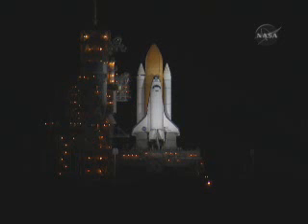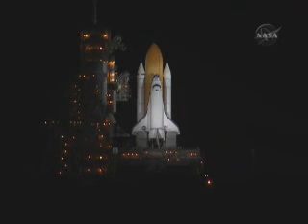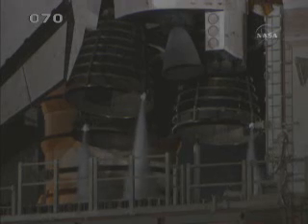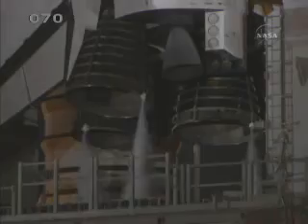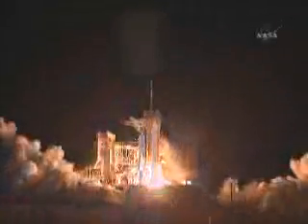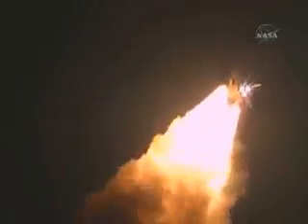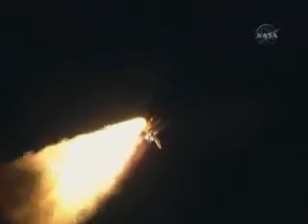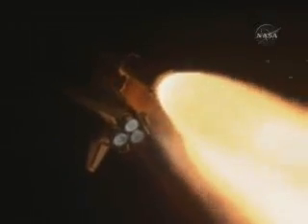STS-131: Liftoff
STS-131:Discovery Liftoff  April 5,2010